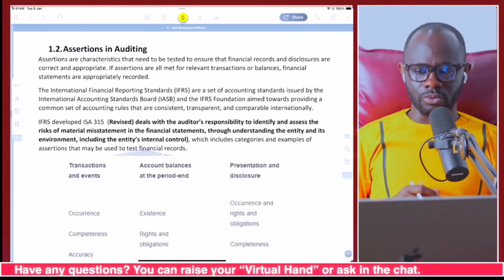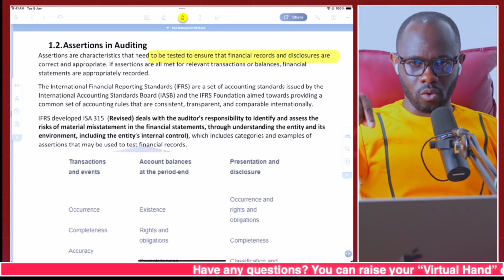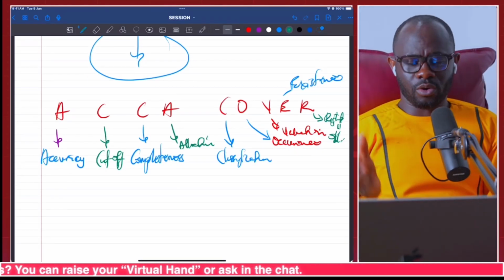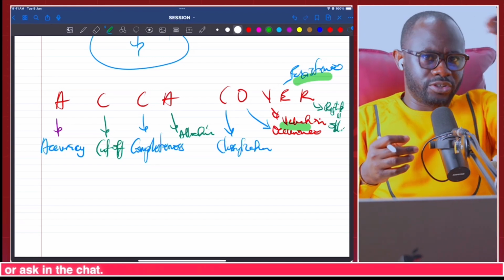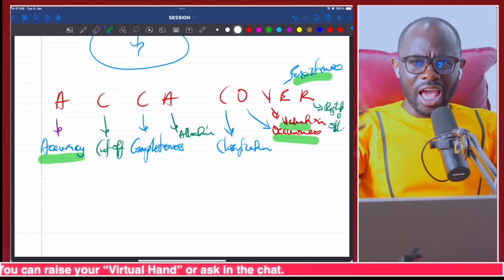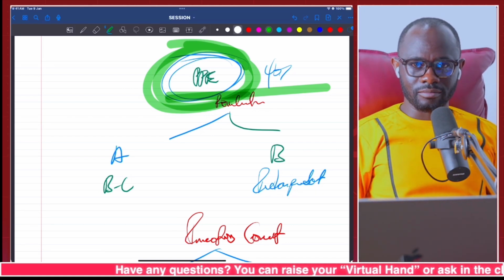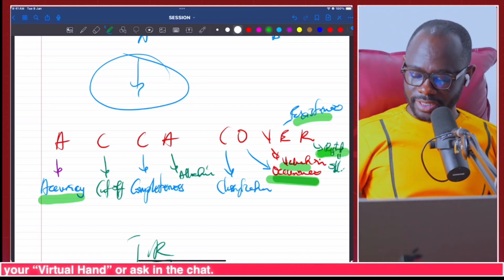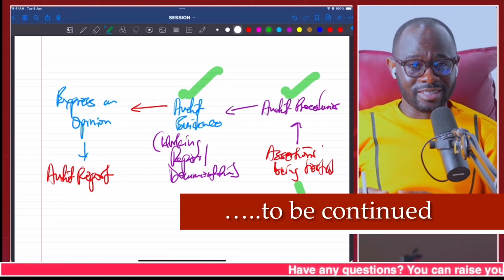Audit Assertions Explained in 10 Minutes | ACCA F8 (AA) Must-Know!